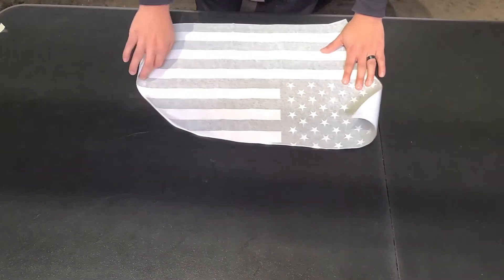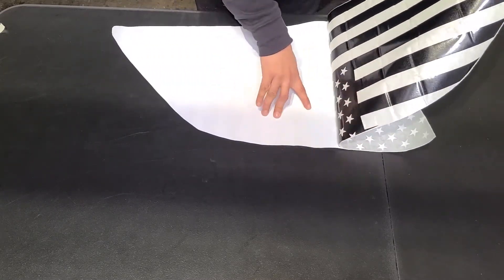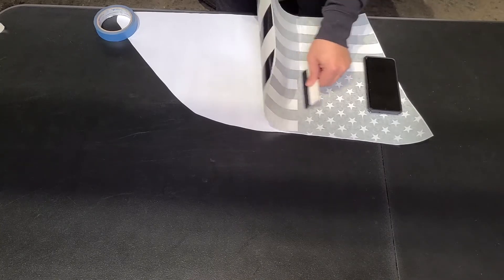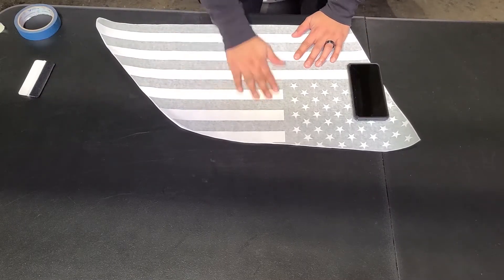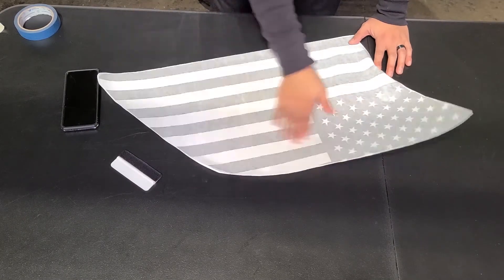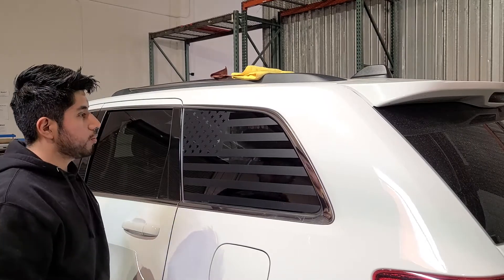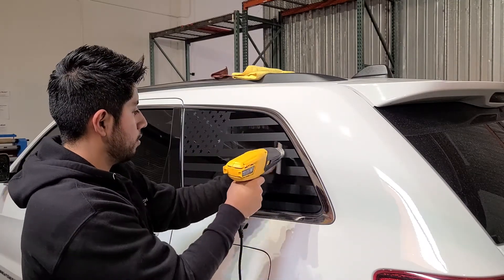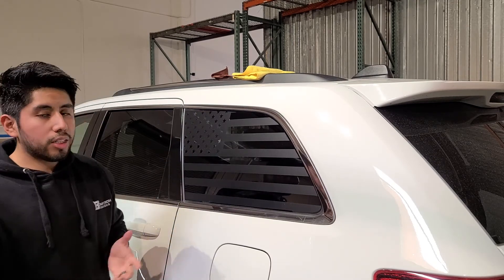FAQ's and Troubleshooting For Quarter Window Flag Decals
Frequently asked question answered in this video when installing our pre-cut quarter window American flags by Bogar Tech Designs.